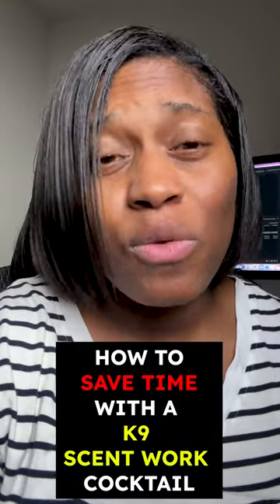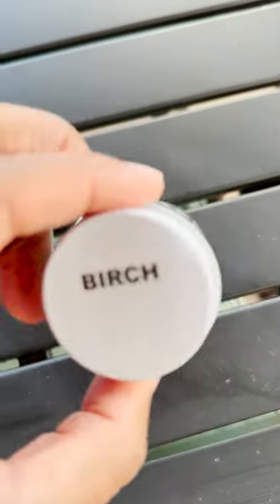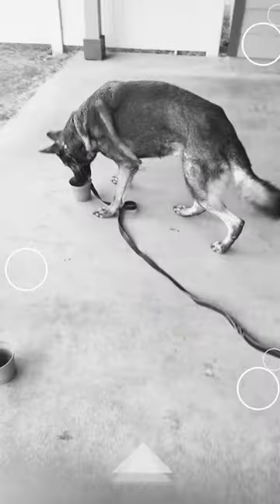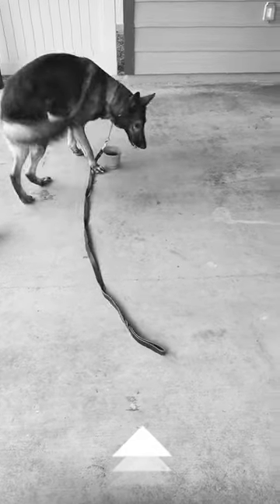The Absolute BEST Way to Save Time with K9 Scent Work ⏰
In this episode, Geryah Dingle discusses how training with a K9 Scent Work "cocktail" provides the complete odor "library" to a dog right away, leaving no ambiguity about the target odor. It is a very efficient way to train multiple odors and can reduce the likelihood of producing a dog that responds with false indications to novel odors. When training detector dogs, some people train one odor at a time. However, dogs have very powerful noses, so one can either start by pairing each additional odor with the prior odor, pairing each odor individually with the reward, or rewarding the dog when it shows interest in the newer/novel odor. Another method is to put all of the desired odors to be trained together into a "cocktail." This means imprinting the dog on all odors (i.e., birch, anise, clove, and cypress) at the same time. This works in training because  a dog processes and catalogs each of the odors individually even when they are presented together. Once the dog has consistent odor imprint of the "cocktail," each of the odors should be quickly separated out and worked one at a time. Let’s get after it!

🎯FREE AKC SCENT WORK VS. NACSW NOSEWORK GUIDE!

🎯FREE K9 SCENT WORK SCORE SHEET!

Here are the ways to work with us here at Dingle Days:
⚡️COURSES/ COACHING / MASTERMINDS: Learn about our online offerings and events by talking to one of our coaches. Grab a spot on our calendar for a 15 min discovery call :COMING SOON!

QUESTION —Let us know how you are training your dog in AKC Scent Work or K9 Nosework.

Purchase Your Nose Work In a Box Kit today!

on Etsy